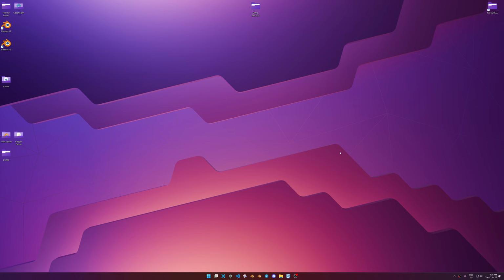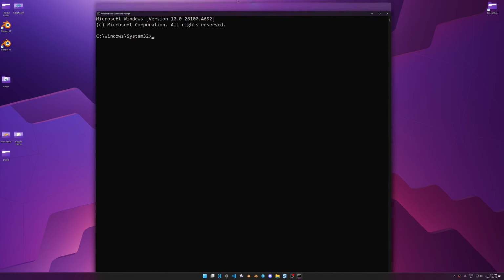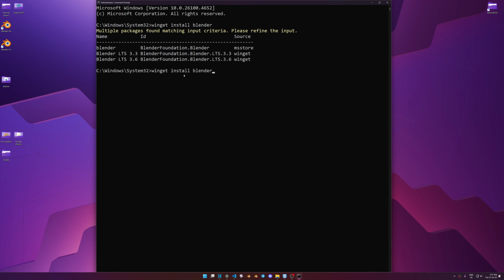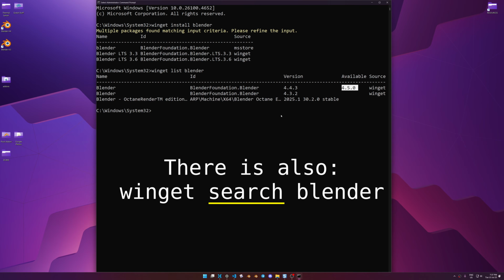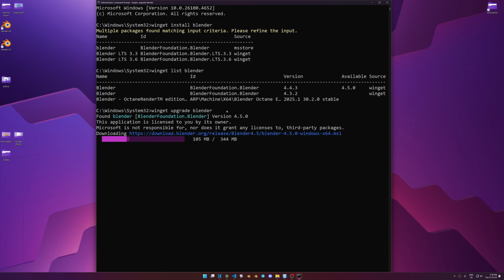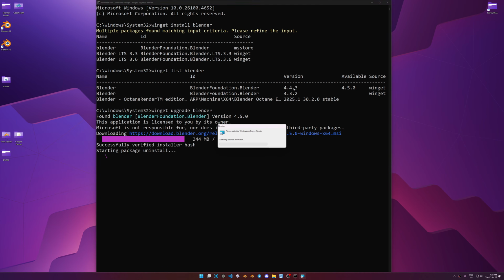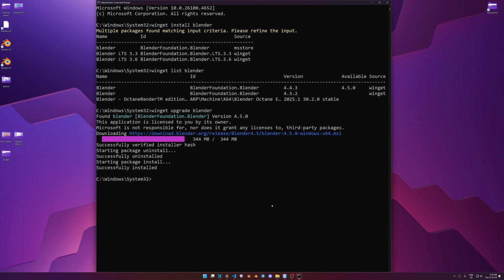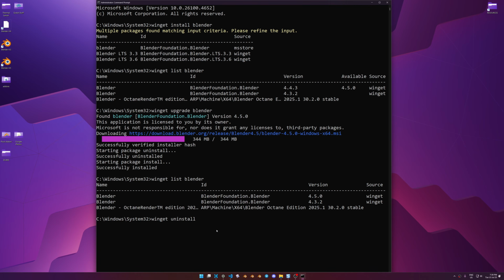Update Blender without a browser